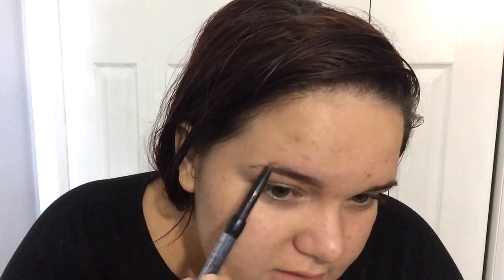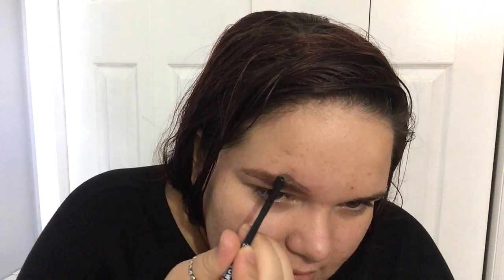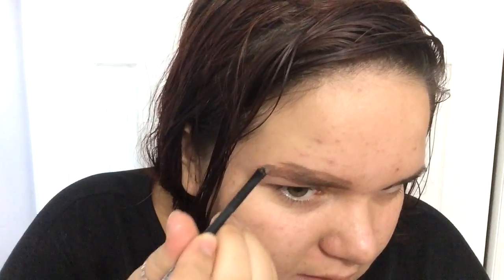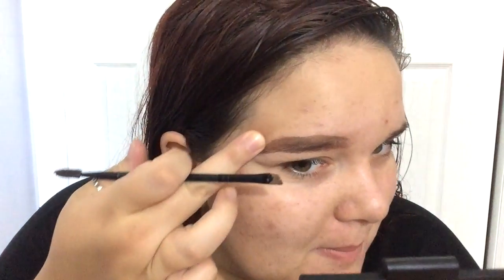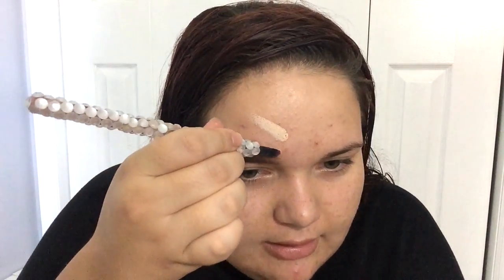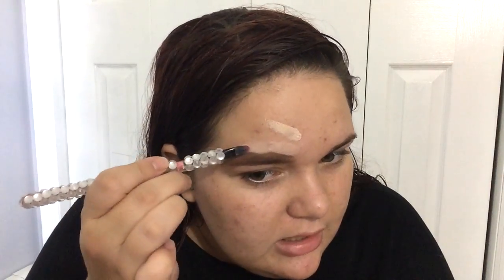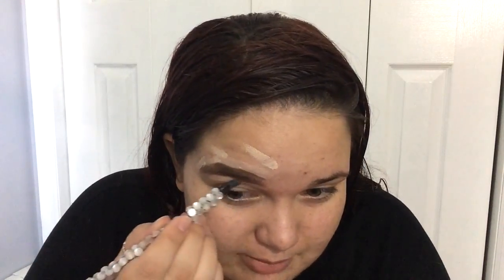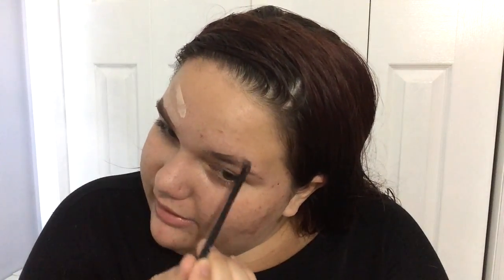TRYING THE WAVY BROW TREND: Instagram Beauty Fail #2?!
Wavy brows are one of the newest Instagram trends. Some may call them squiggly eyebrows, wiggle eyebrows, or wiggly brows (as I did), but they all mean the same thing. Strange and weird makeup trends seem to be taking Instagram by storm.

I wanted to try out this eyebrow trend and see how it looked. I think the wavy brows and the braided brows are better off to Photoshop! What do you think? xoxo
Alizabeth

For each donation I receive, I will give your Instagram a shout out in my next video! Leave your Instagram handle in a note when sending your donation!
Etsy shop

Thank you all so much for using these codes. Remember, these codes are COMPLETELY free for you to use, I just get a small portion of the sale that is made. Thank you for always supporting me. I love you!
This code does not expire!

Thumbnail from Samantha Jay's Instagram